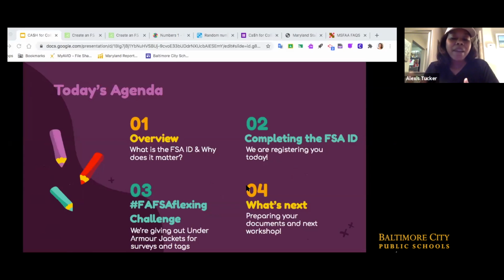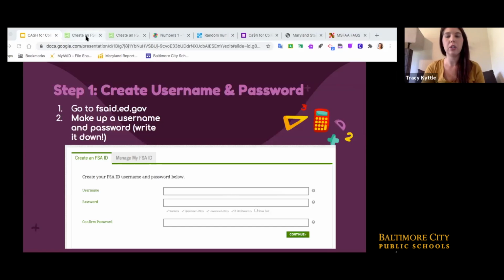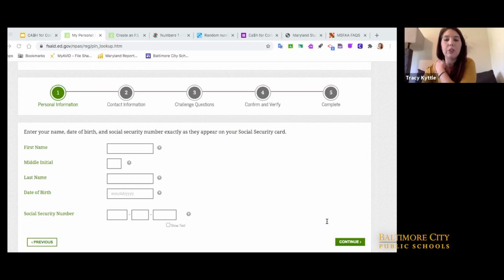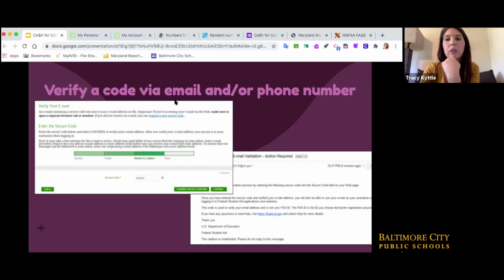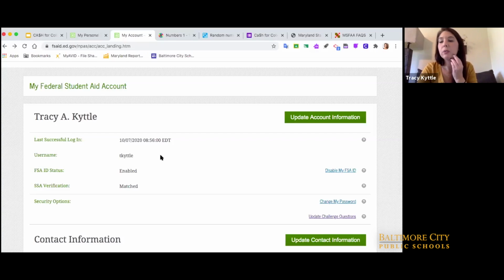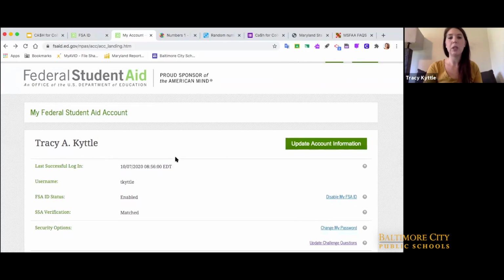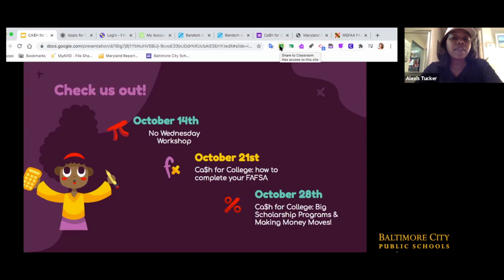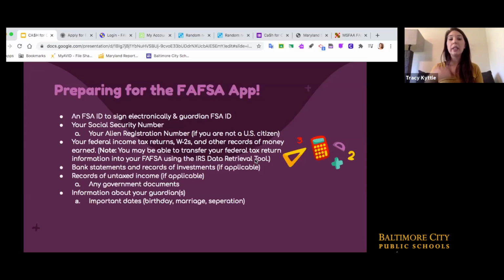FSA ID and Federal Aid- A College Knowledge Webinar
Another critically important webinar from the team in the College and Career Readiness office where they dive deep into getting an FSA ID, which is key to unlocking federal student aid for college.